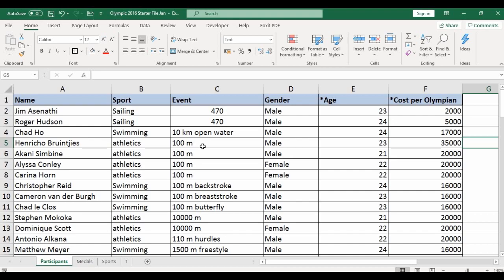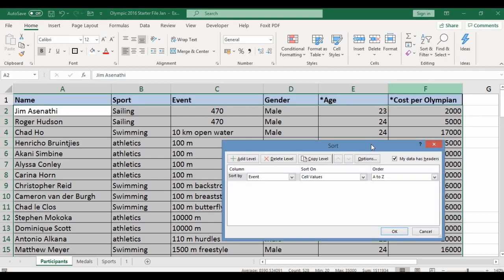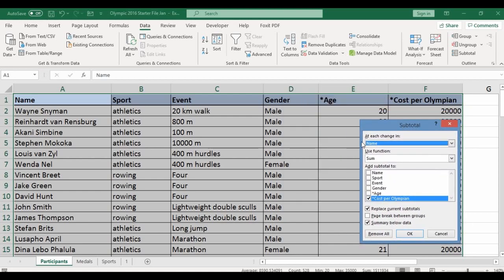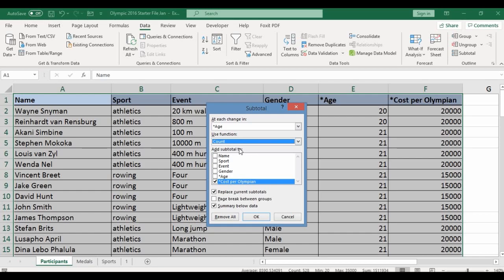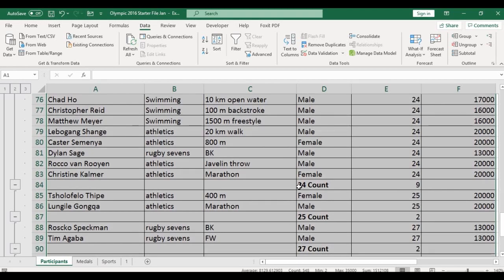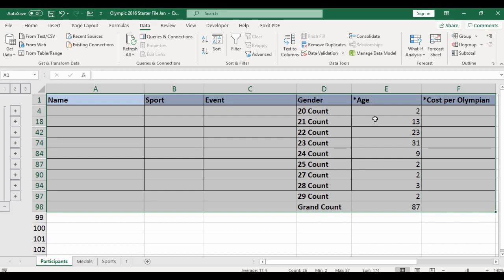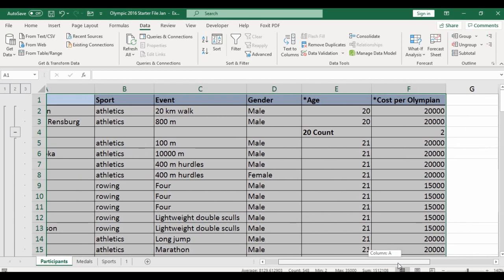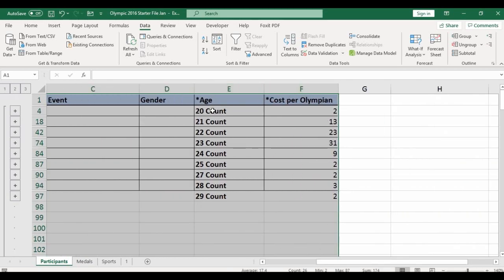Advanced Excel: Using Subtotal function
Hello everyone, in this tutorial you will learn how to apply the SUBTOTAL function in excel. The subtotal function enables you to summarise or group your data nicely.